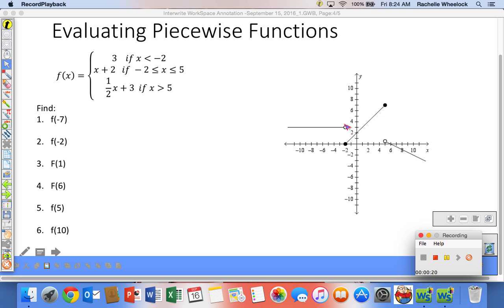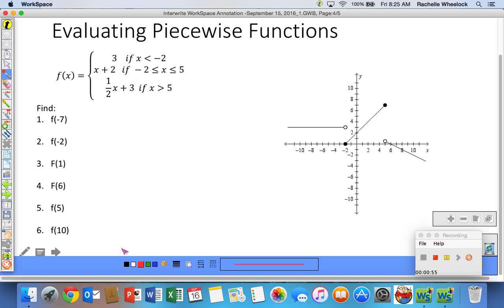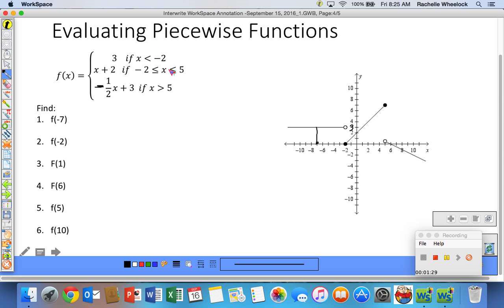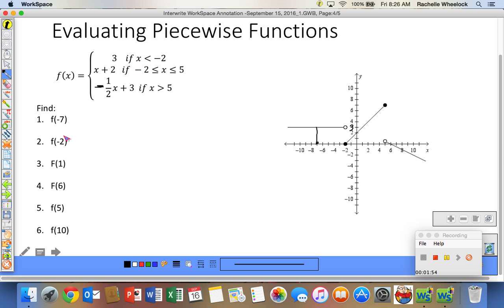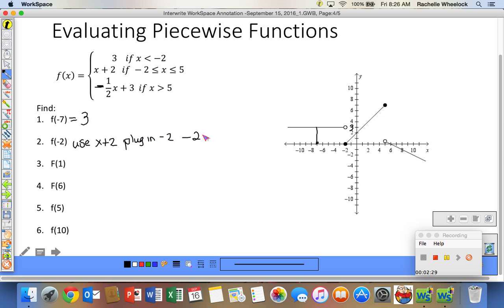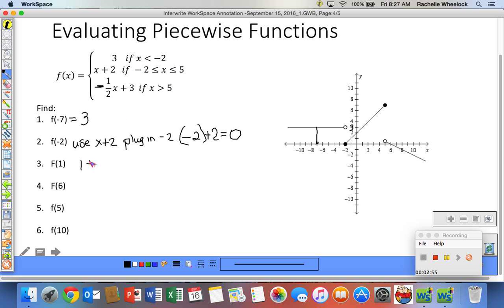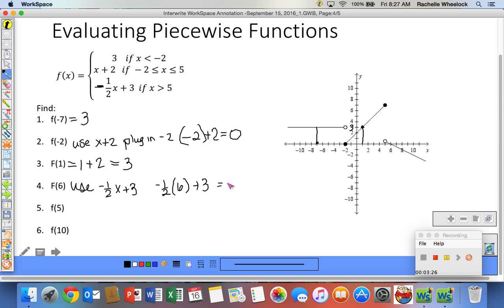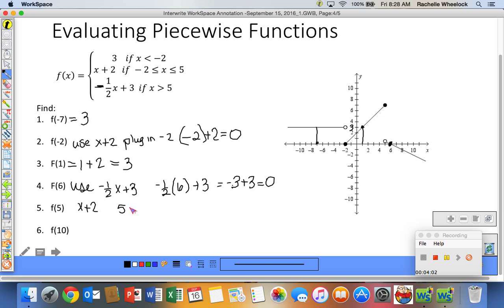Evaluating Piecewise functions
Evaluating piecewise function with the equations and a graph